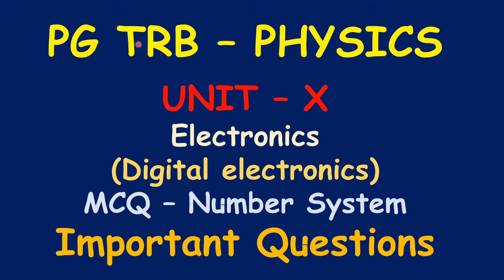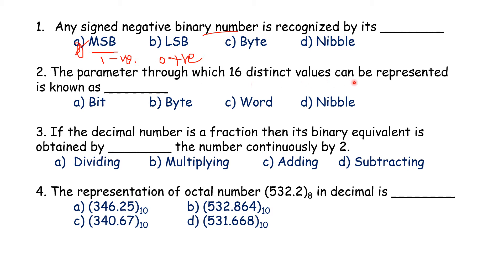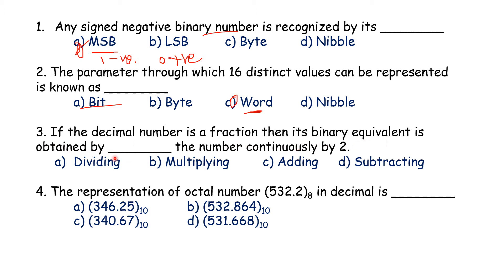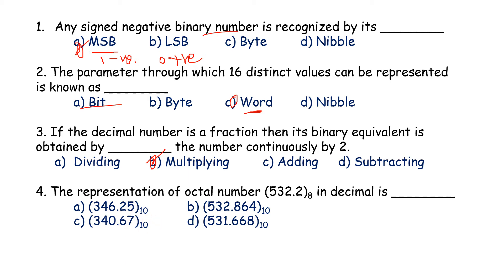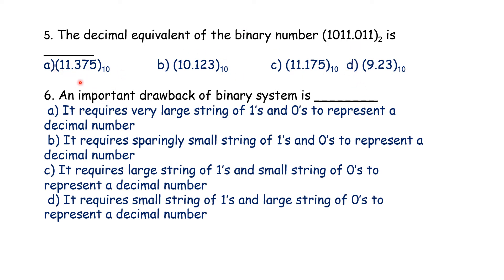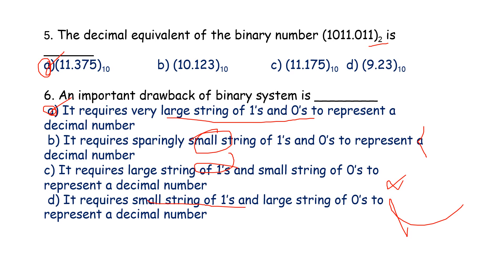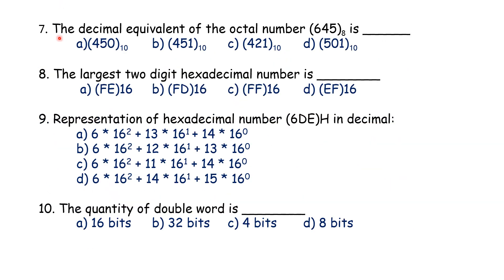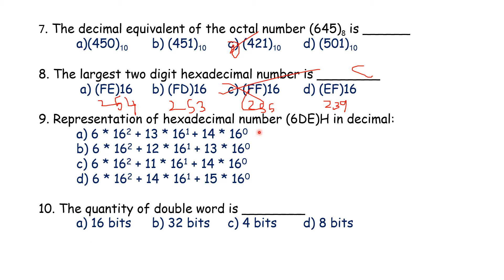PG TRB – PHYSICS | UNIT – X | Electronics | MCQ – Number System | Important Questions| SS Academy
PG TRB – PHYSICS | UNIT – X | Electronics | (Digital electronics)|
MCQ – Number System | Important Questions | SS Academy for physics
Multiple choice questions in Number system
MCQ Number System

Any signed negative binary number is recognized by its ________

The parameter through which 16 distinct values can be represented is known as ________

The representation of octal number (532.2)8 in decimal is ________
The decimal equivalent of the binary number (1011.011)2 is
An important drawback of binary system is ________
The decimal equivalent of the octal number (645)8 is ______
The largest two digit hexadecimal number is ________
Representation of hexadecimal number (6DE)H in decimal:
The quantity of double word is ________